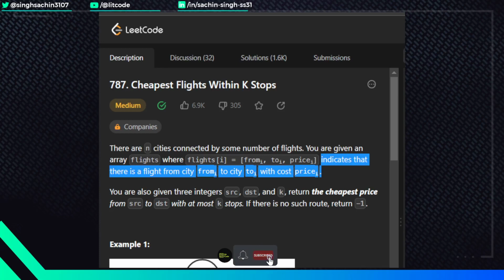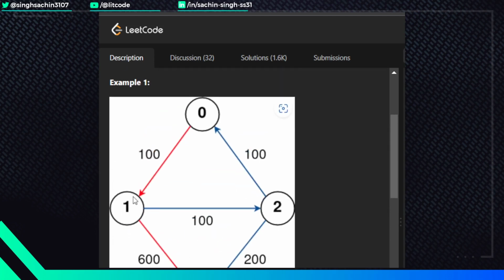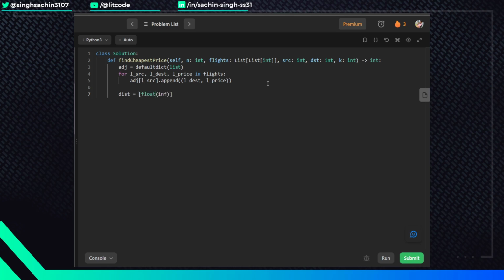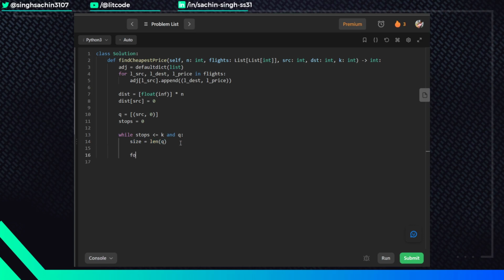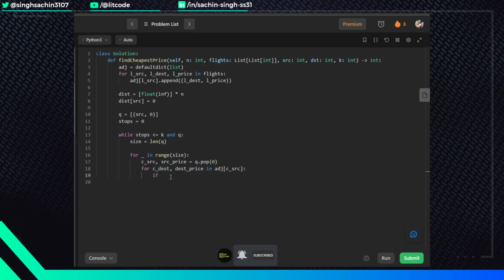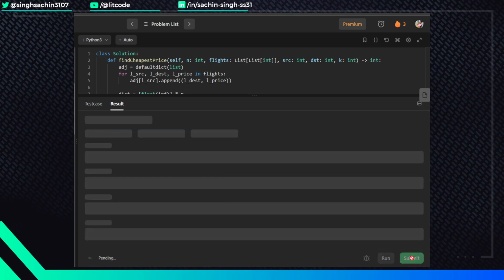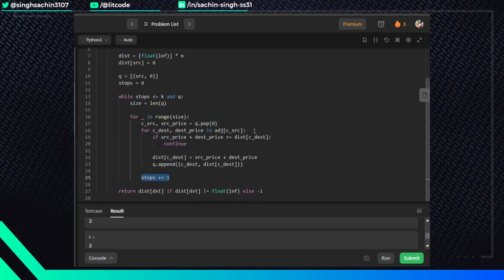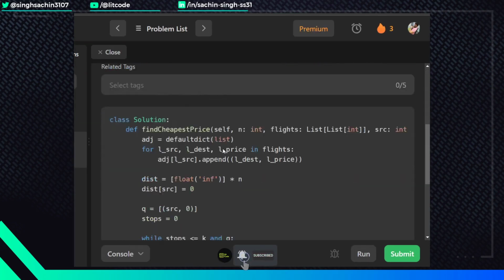787. Cheapest Flights Within K Stops - Leetcode Medium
Leetcode 787. Cheapest Flights Within K Stops

Problem Statement
There are n cities connected by some number of flights. You are given an array flights where flights[i] = [fromi, toi, pricei] indicates that there is a flight from city fromi to city toi with cost pricei.

You are also given three integers src, dst, and k, return the cheapest price from src to dst with at most k stops. If there is no such route, return -1.